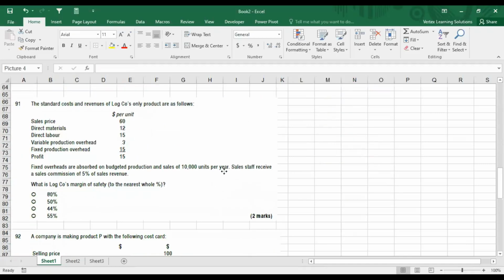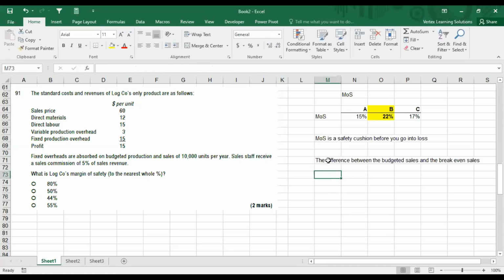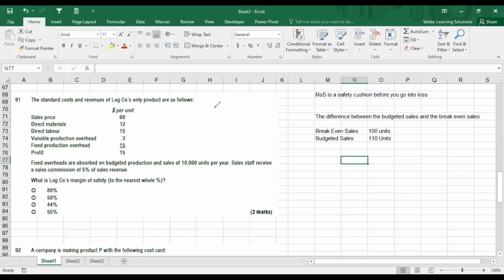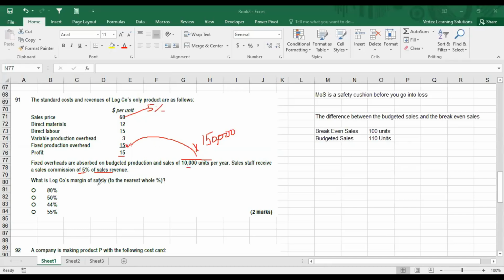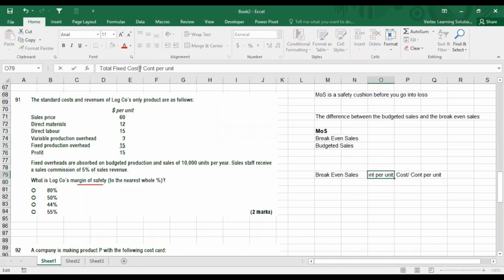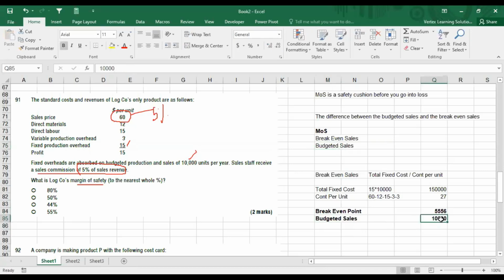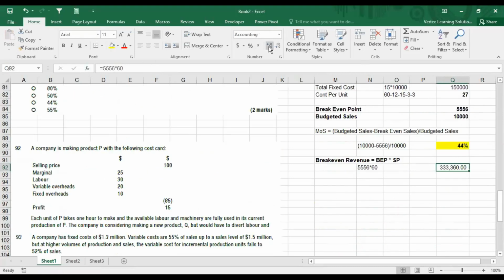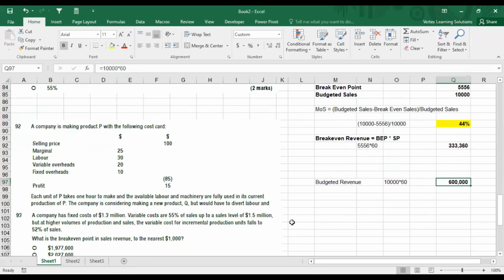ACCA F5 / PM Exam Question Practice | CVP & Limiting Factor | Kit MCQs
In this video, we cover ACCA Performance Management (F5 / PM) exam question practice on CVP (Cost–Volume–Profit) analysis and Limiting Factor, using kit-based MCQs to build strong exam technique.